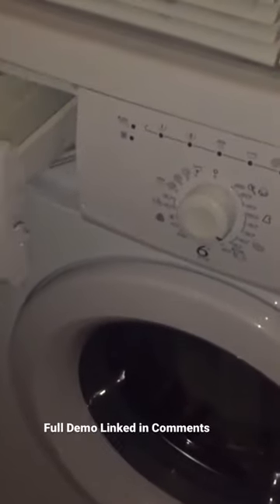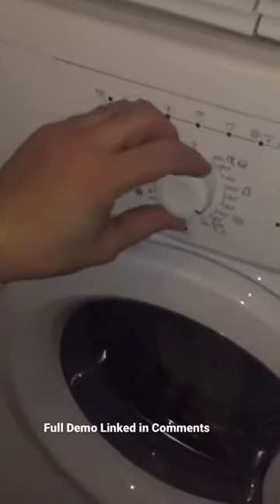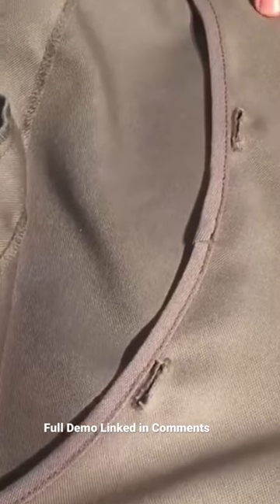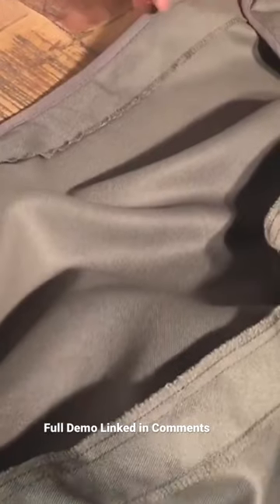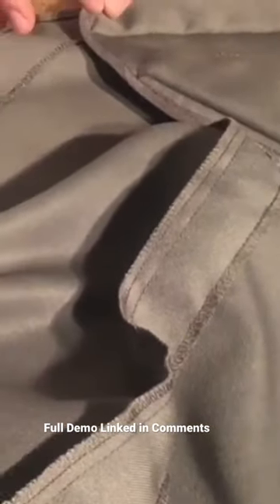How to EASILY Remove Mold on Stroller Fabrics in Washing Machine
In order to keep our recommendations up to date, we maintain a 'Buyer's Guide' on our Patreon page (with a wide spectrum of models, and a lot of technical and lifestyle-related information). Organizing our recommendations this way makes it easier to include good models that we haven't made review-videos for yet, as well as to remove models which have developed unforeseen wear-issues over time, or which have been weakened by the manufacturer in their current iterations. As an independent, consumer-oriented reviewer, we have fewer revenue-streams open to us than the majority of other channels out there, so we do ask for a small donation of 5$ for access to this guide (as well as a free consultation and access to our other Patreon content). Thanks so much for your help!